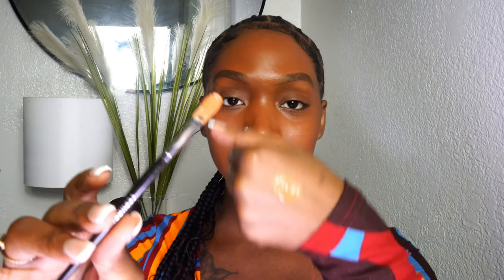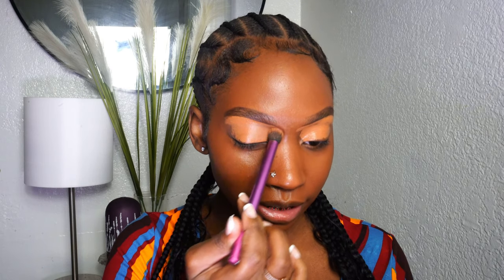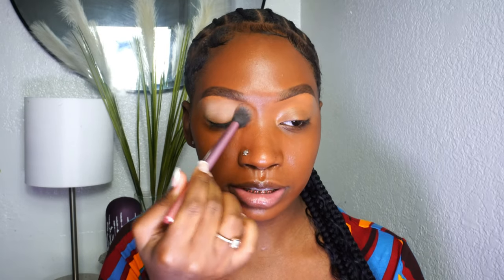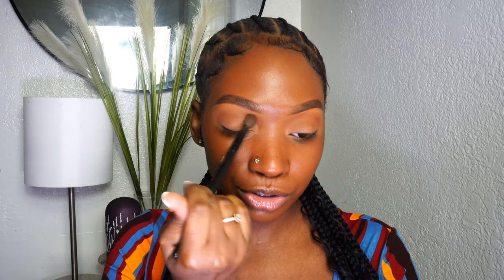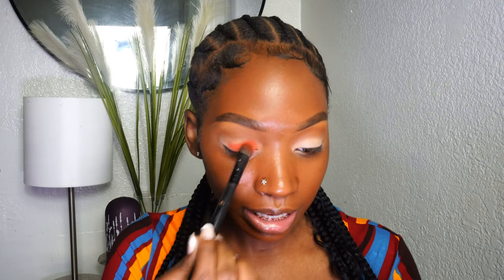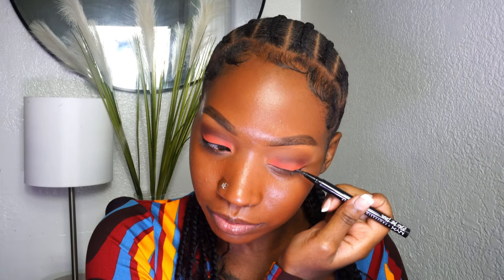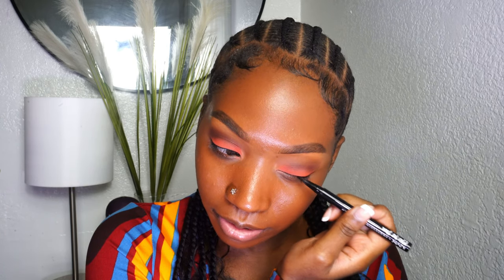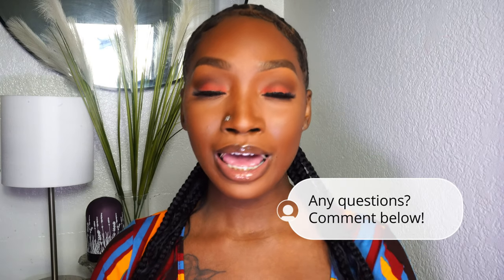CUTE FALL MAKEUP + USING JUVIA'S PLACE | BEGINNER TALK THROUGH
Welcome if you’re new here and welcome back if you’re not!

I decided to continue the vibes and get into a cute and easy eyeshadow look for the fall season!